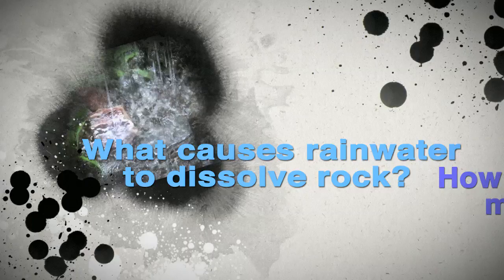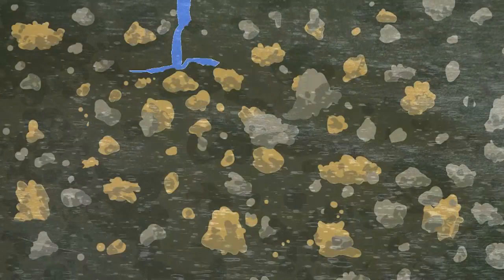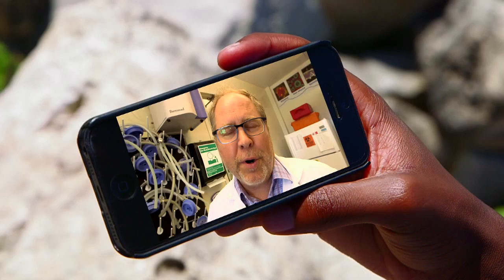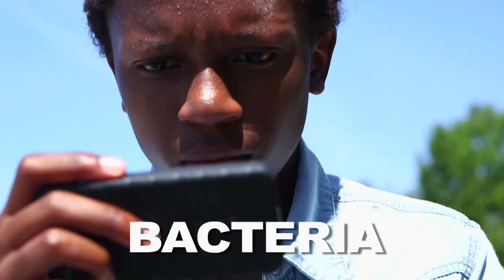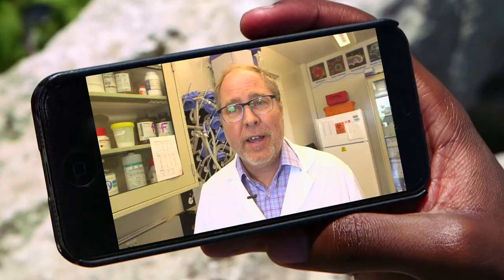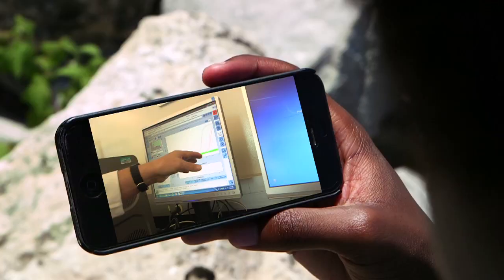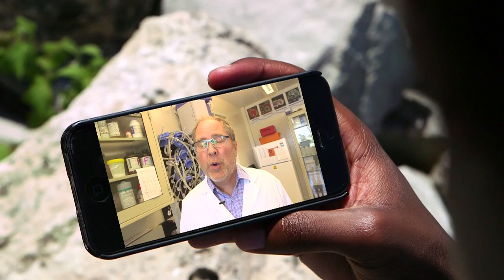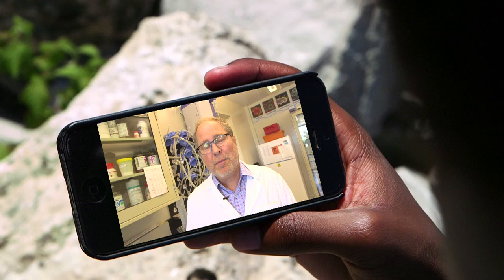The Physics & Chemistry of Karst Topography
Uncover the answers as you explore the Serious Science video and information below where you’ll discover why karst topography is especially vulnerable to groundwater pollution. Want to learn more about this type of limestone landscape and find out what you can do to keep its waters safe?